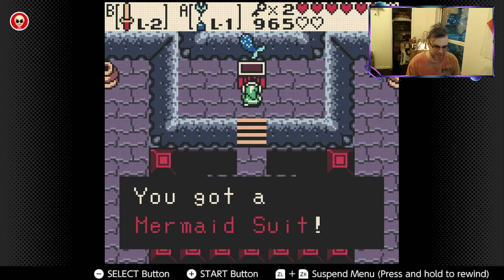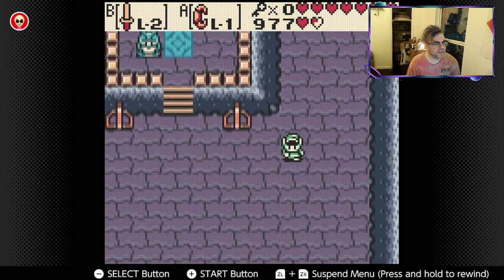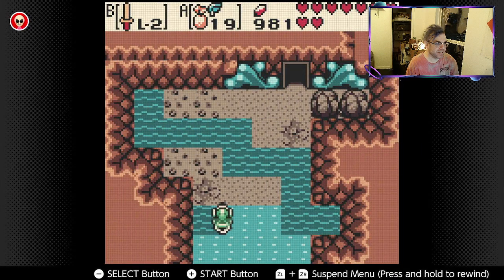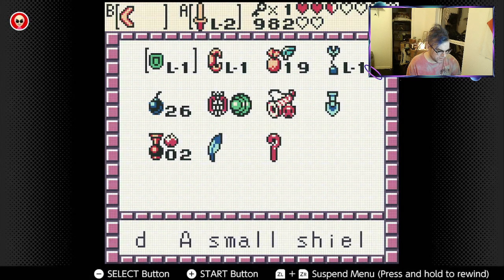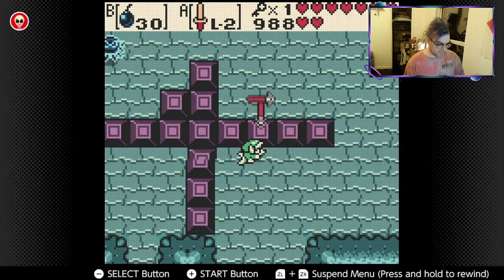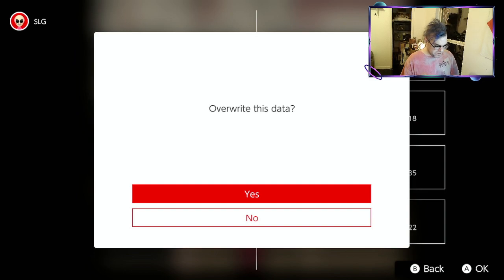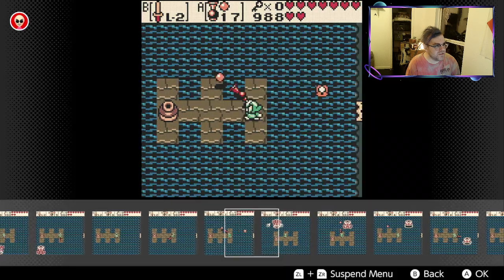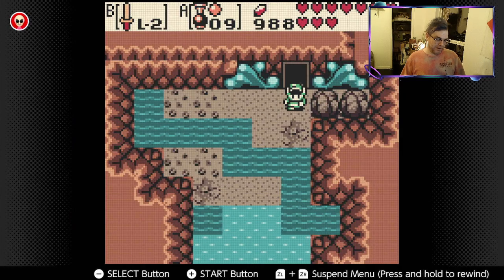The Legend of Zelda Oracle of Ages EP20 We Beat Dungeon 6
We beat the 6th dungeon and get the 6th essence.